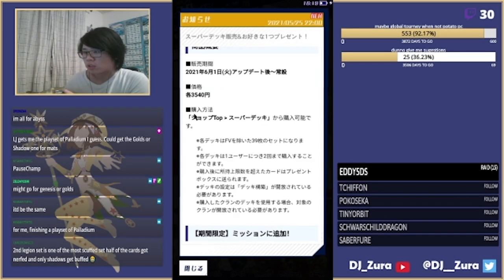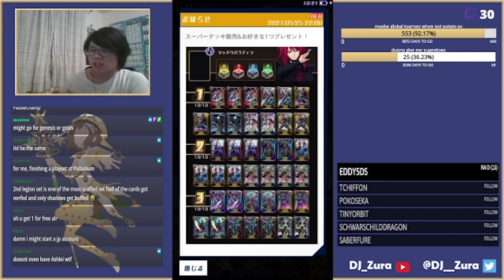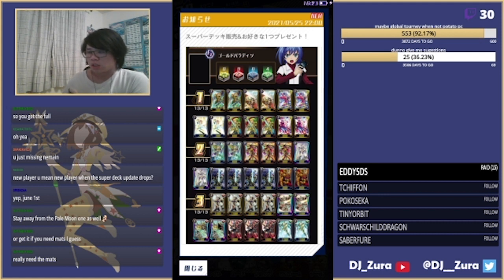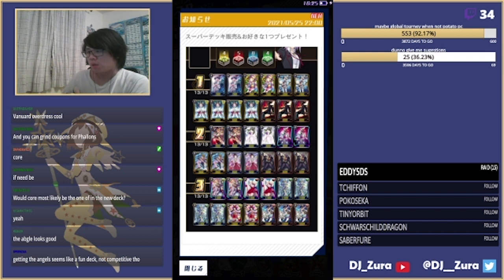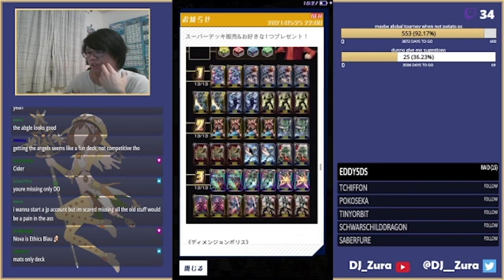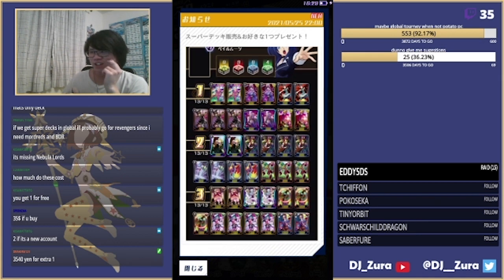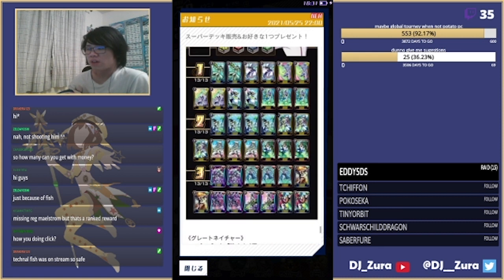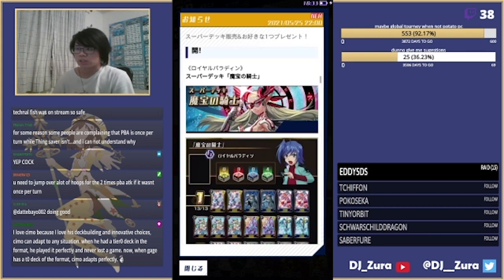Which Super Deck Should YOU Get?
Just a quick rundown and overview of the super decks and which ones I think are the best.